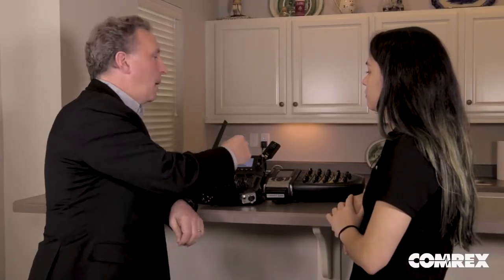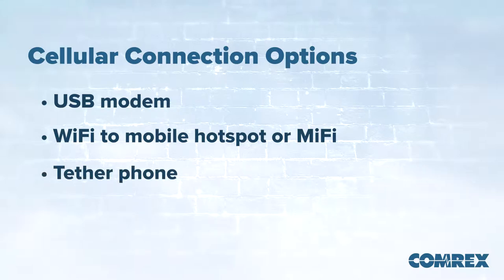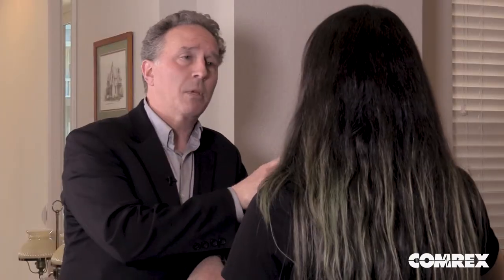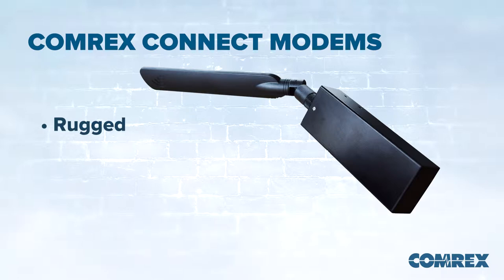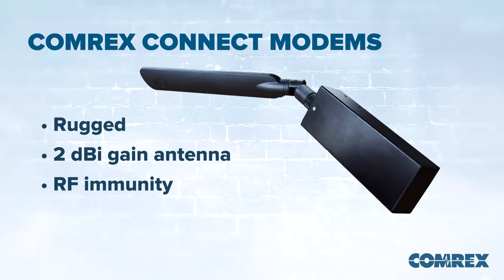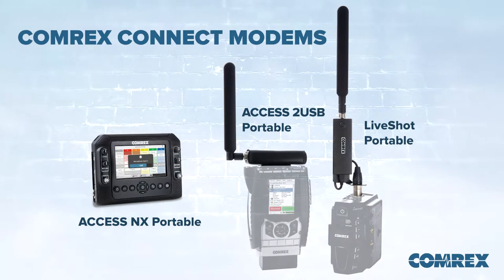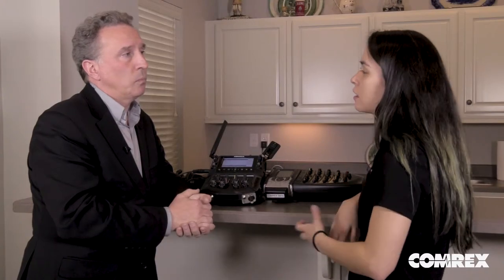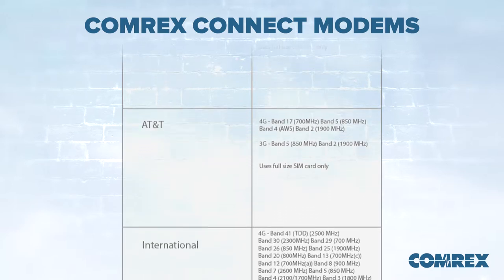Comrex Tech Talks - Cellular Networks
When broadcasting from the field, cellular networks are a useful way to get as much from your networks as possible. In this video, we discuss the most effective options for using cellular, plus how to get the most out of your cellular connections.

Find out how much broadcasting time you'll get from your data plan with our Data Calculator